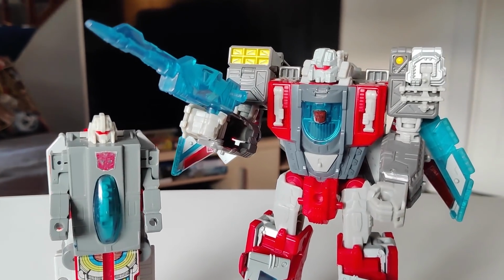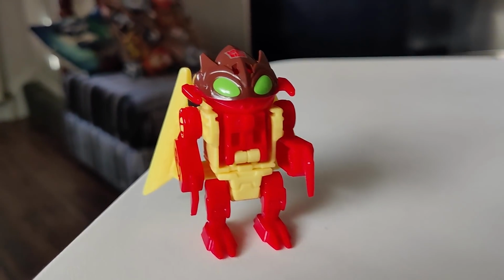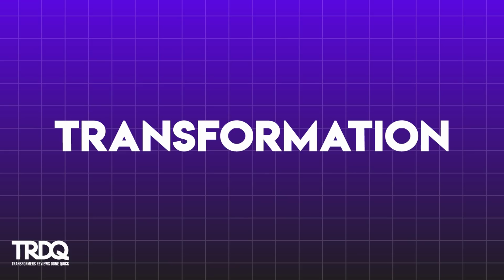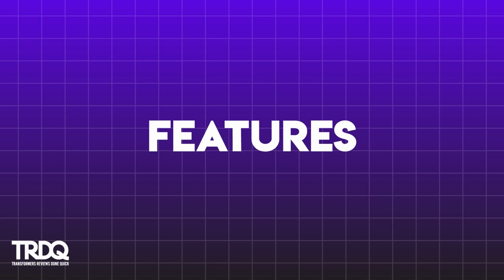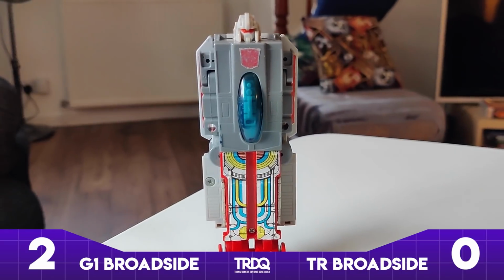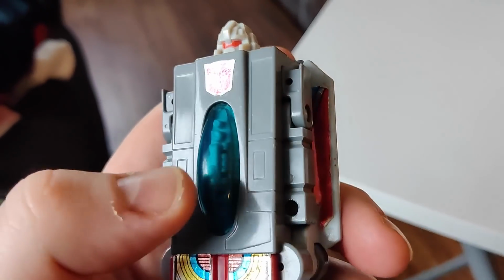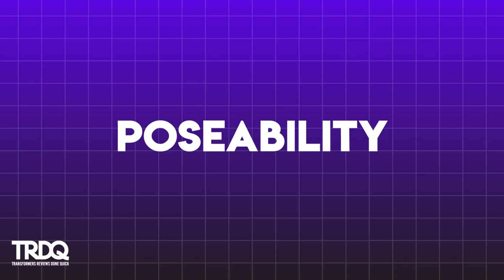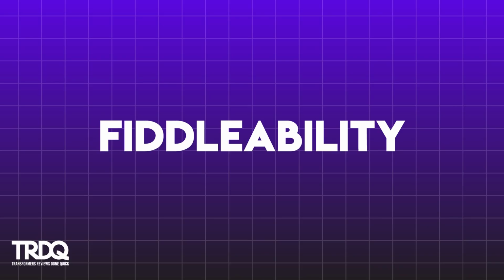TRDQ: War Without Reason: G1 Broadside V.S. Titans Return Broadside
WHO IS THE BEST FLOATY-FLIER?